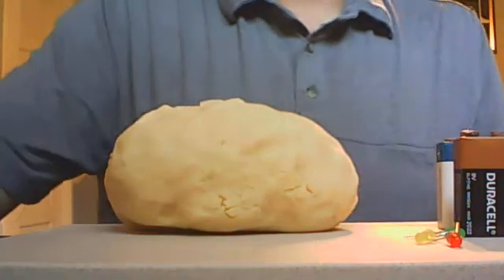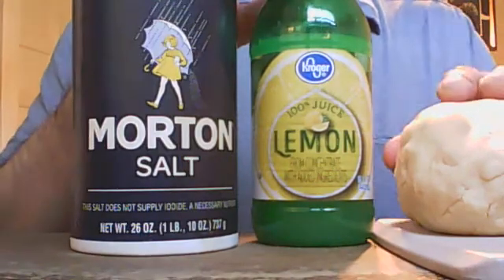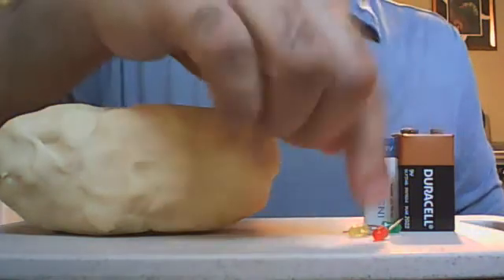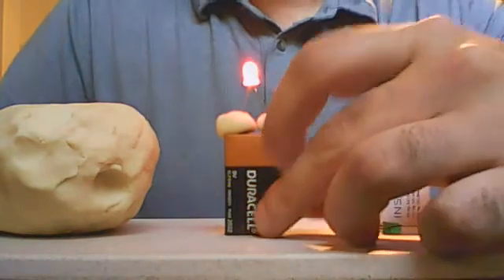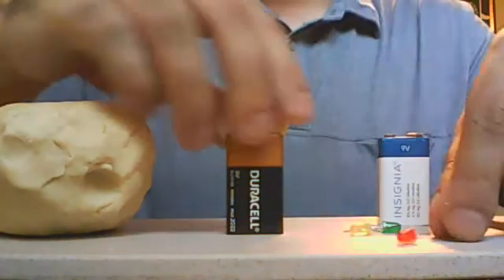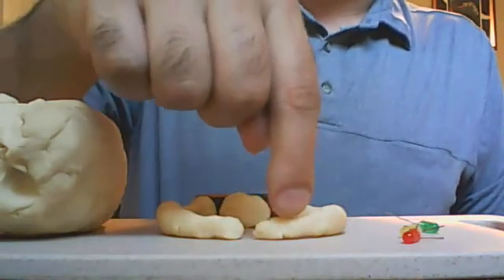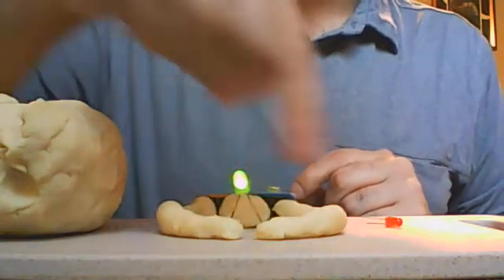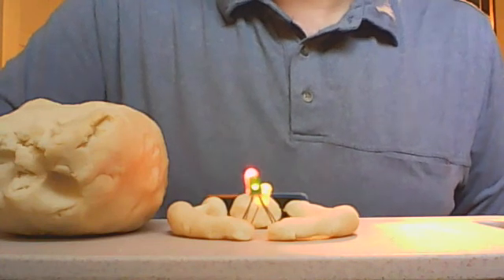Science Demo: Conductive Dough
Conductive Dough Recipe and Experiment Ideas can be found at the SQUISHY CIRCUITS